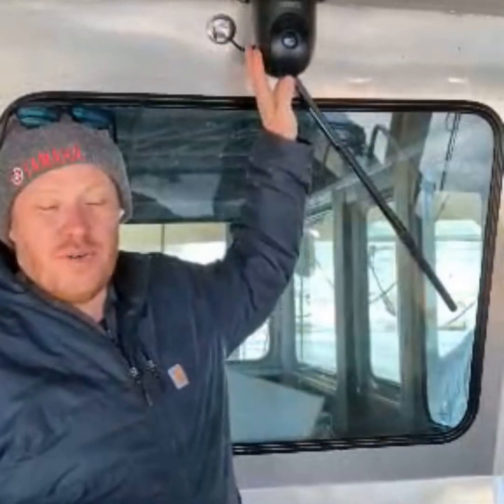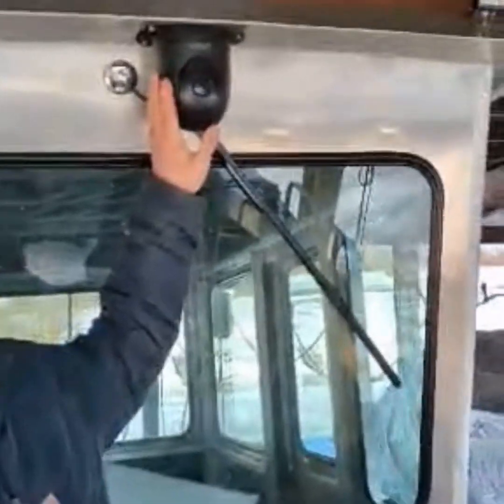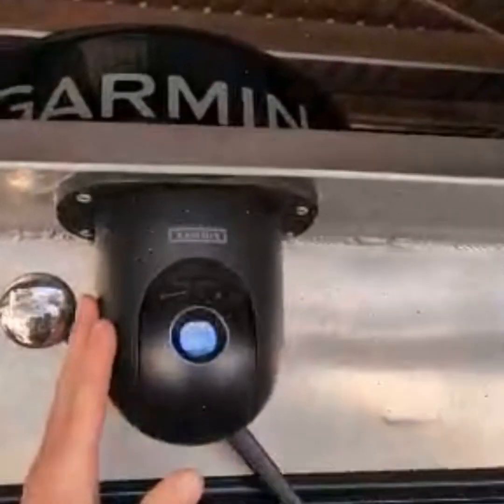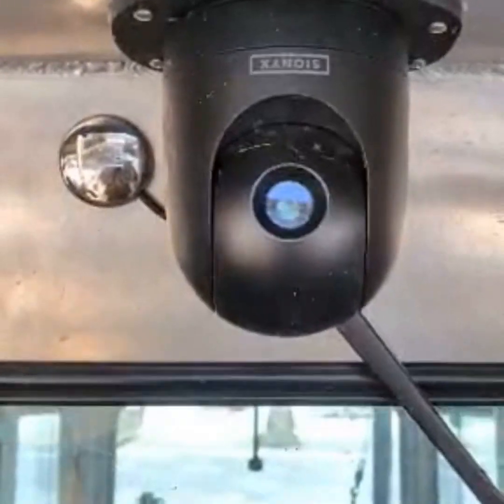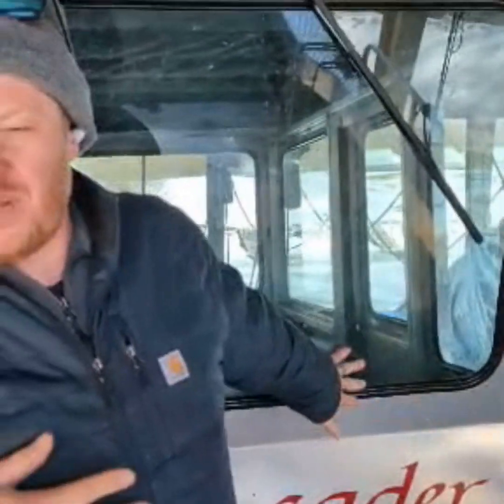FAQ Friday 07 MAR 2025 - Sionyx Nightwave Camera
This week Chris explains a new safety accessory for low-light boating, the Sionyx Nightwave camera. Less expensive than infrared and more versatile, Sionyx's camera connects to your chartplotter and gives you enhanced vision in low-light scenarios for safer boating in the dark.